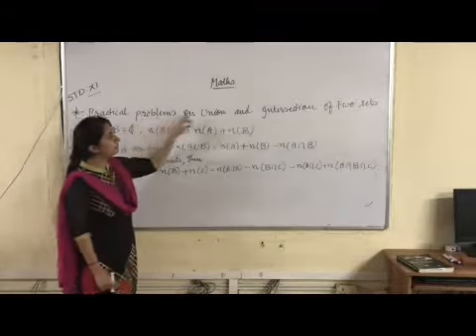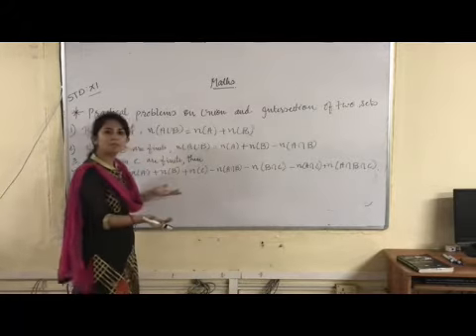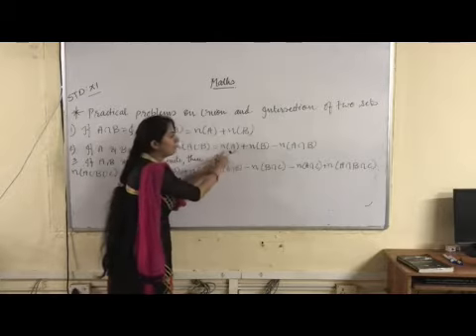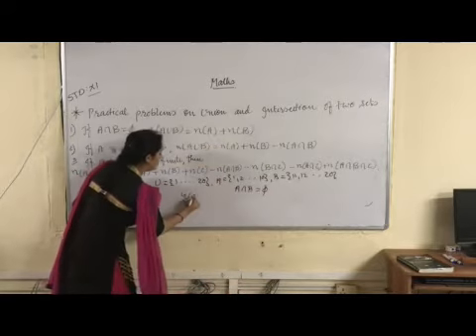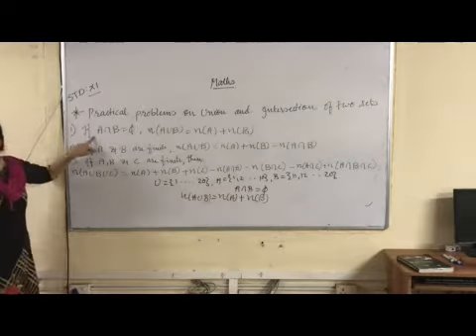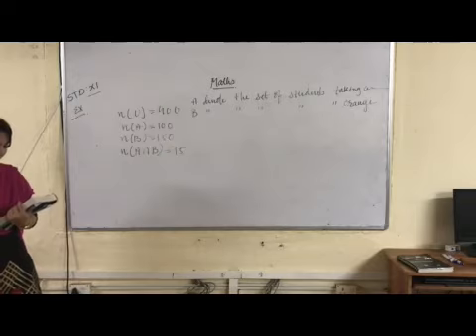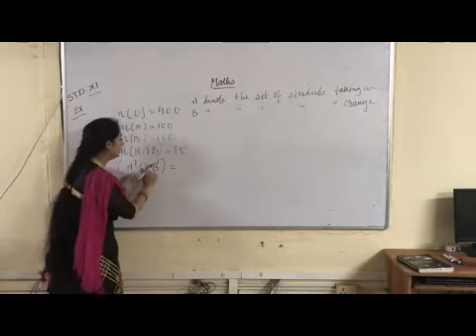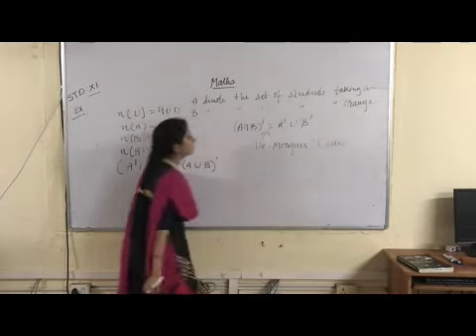XI Maths Chapter 1 Sets Part IV